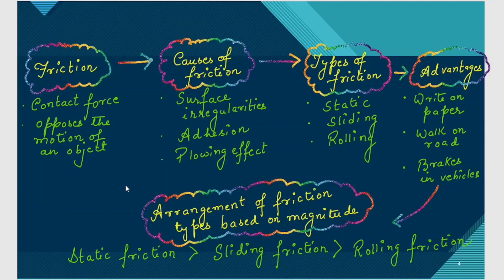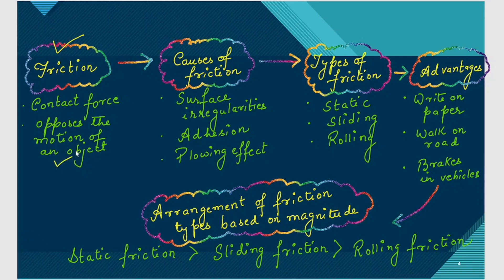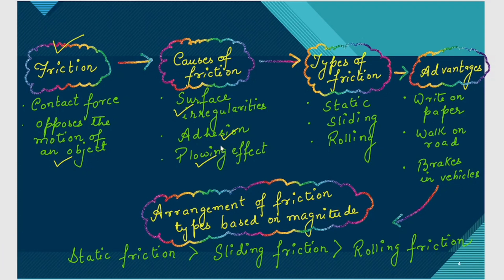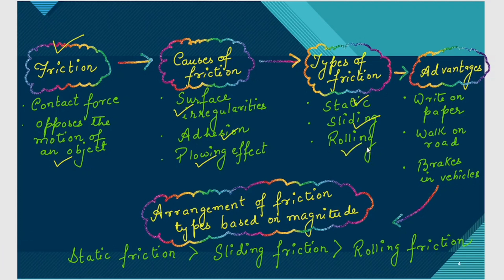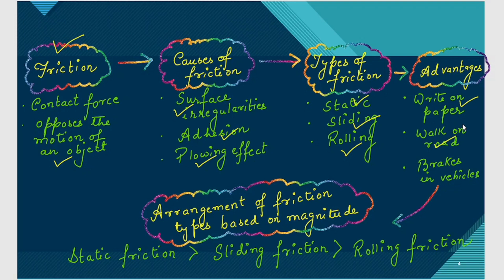How to prepare mind maps? | Friction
This video will give you a brief idea about how to prepare a mind map.